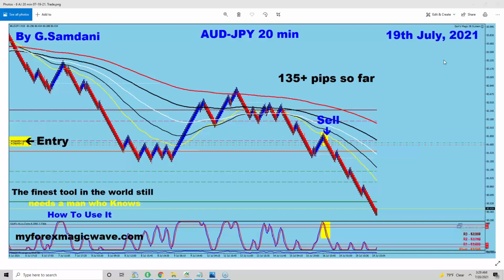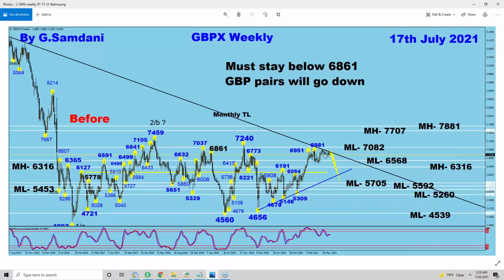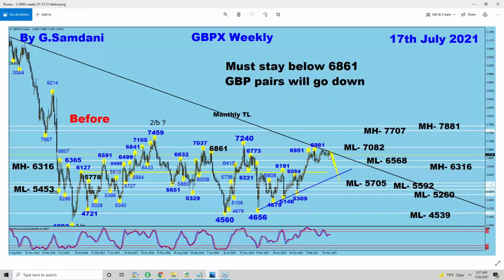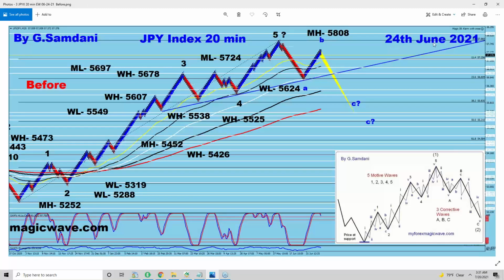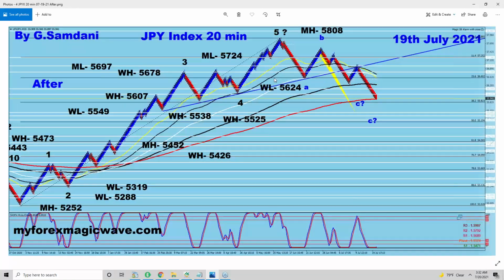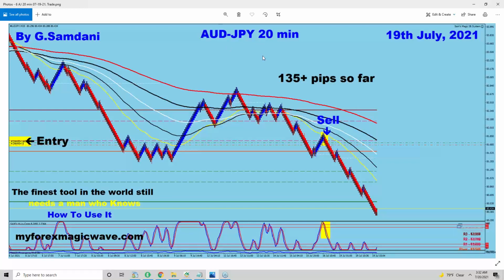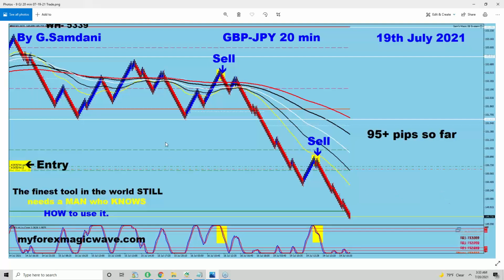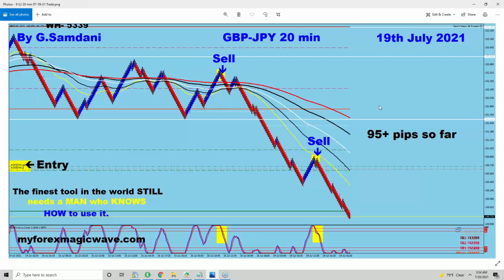Where GBPUSD, GBPJPY, GBPAUD, etc... are going and why. 07-20-21